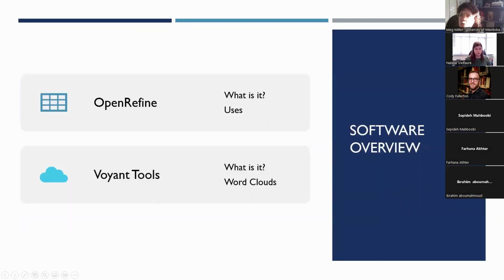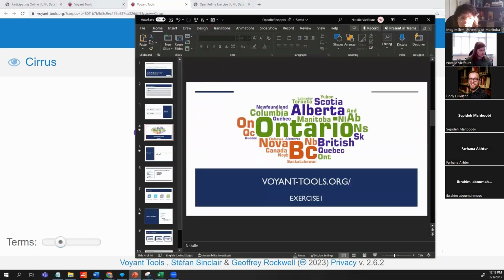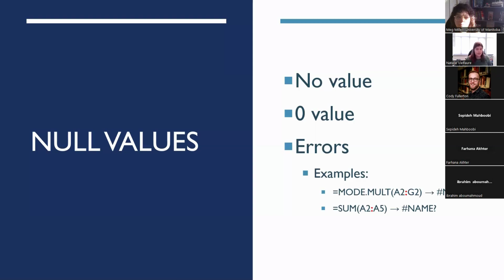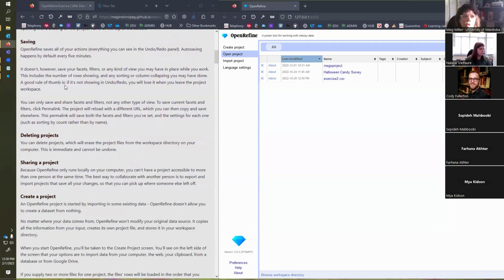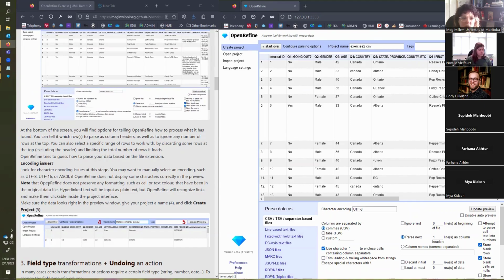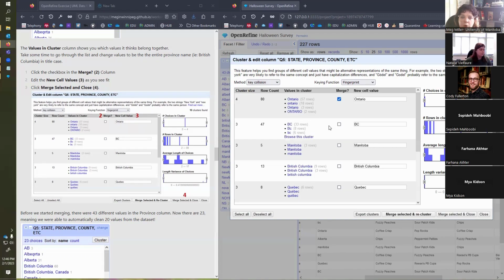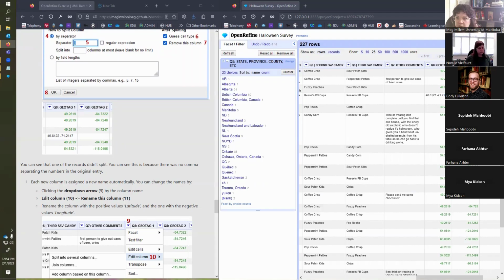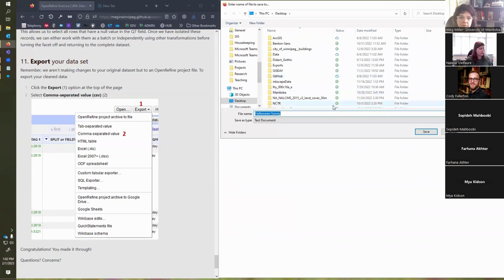Introduction to data cleaning with OpenRefine & word clouds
This hands-on session provides an overview of data cleaning and why it is important. Attendees will be introduced to various data cleaning tools and procedures focusing on textual data. Participants will become familiar with navigating the OpenRefine interface and popular workflows. Voyant will be used to visualize the data by creating wordclouds to see how different workflows impact the textual dataset. By the end of this workshop participants will: Gain an overview of data cleaning and common workflows; List popular data cleaning tools and what is supported through the University; Explore OpenRefine interfaceClean and export a tabular dataset to visualize in Voyant

Link to slides and walkthrough:Bit.ly/orf_w2023